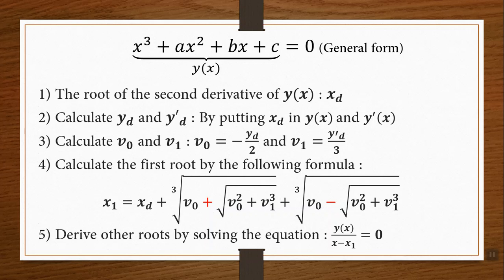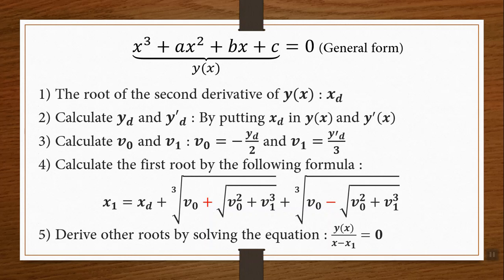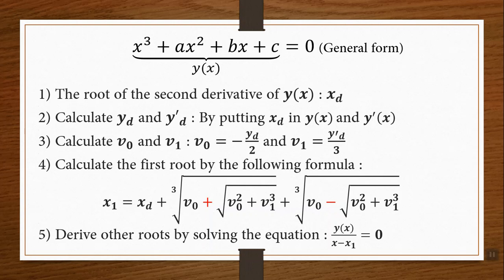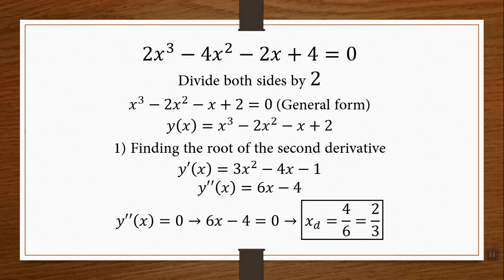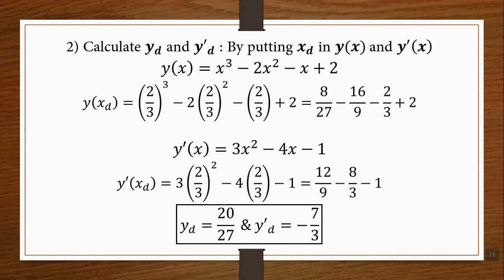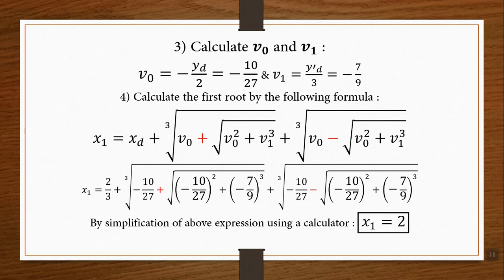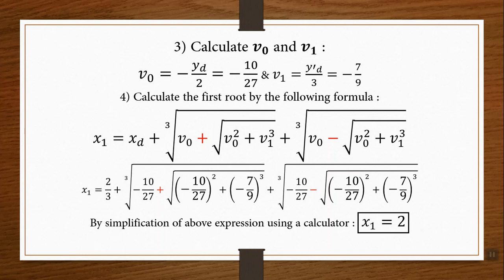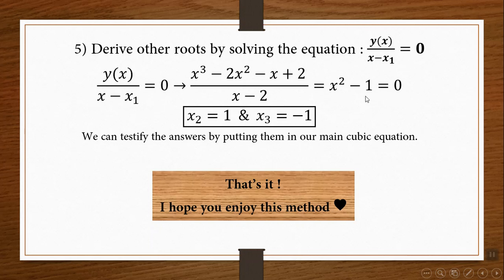Derivative method for solving cubic equations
In this video, a short summary of using the AHAD method is presented. You can use this easy method to solve any cubic equation and find its exact answers. This method is easy to memorize (unlike Cardano's formula) and precisely answers any cubic equation.

   • A new method for solving cubic equations